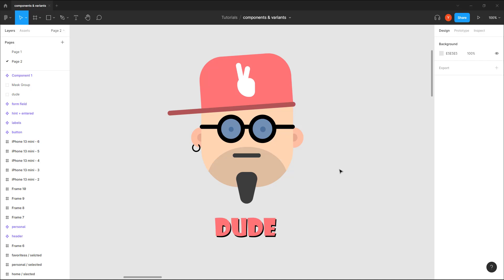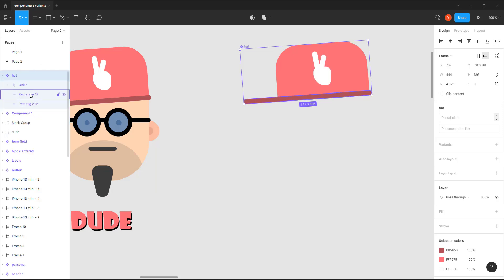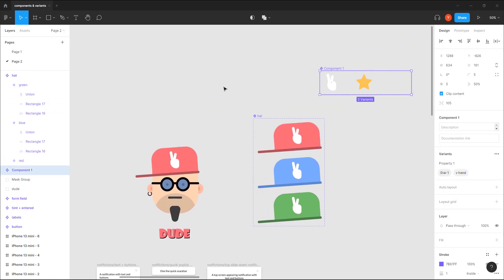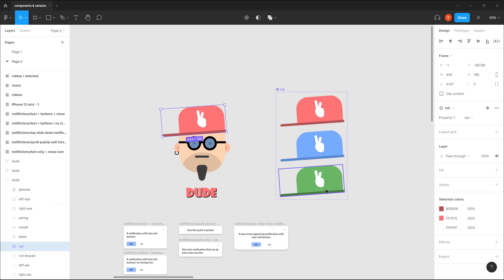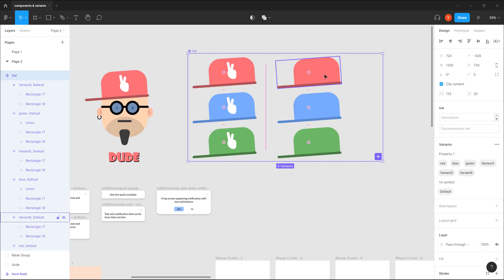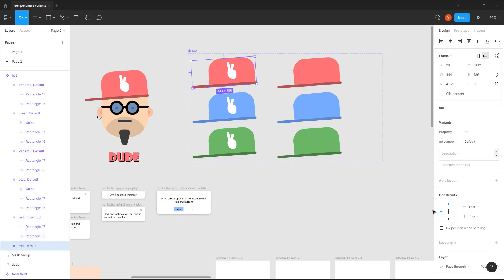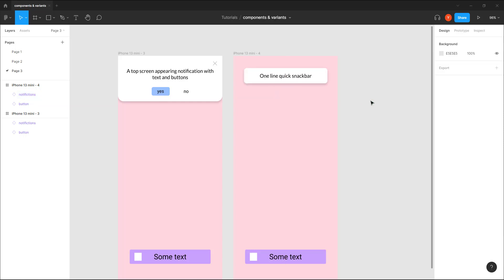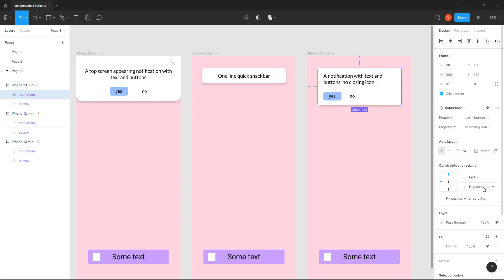Figma tutorial: components and variants / Part 2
A figma tutorial about working with components and variants, which gives us the ability to create a few versions of a component and easily change the one we want on our screens. In this part you will learn about creating more than one property to a component with its variants.

For better understanding of responsive behavior and structure, i recommend watching these 2 tutorials as well -